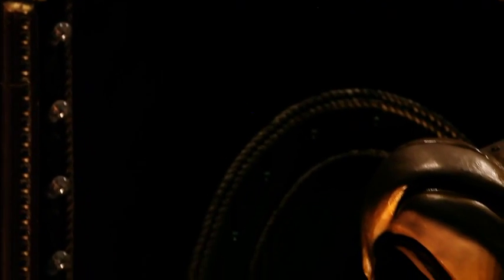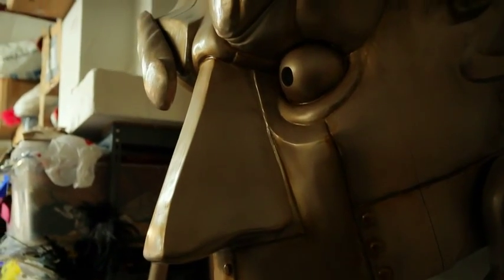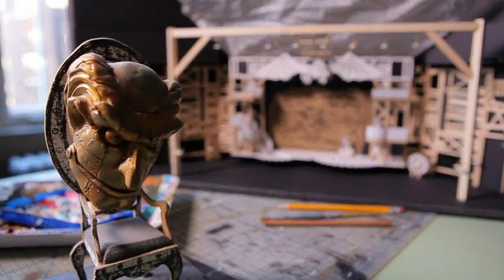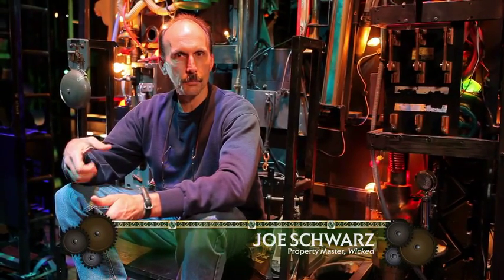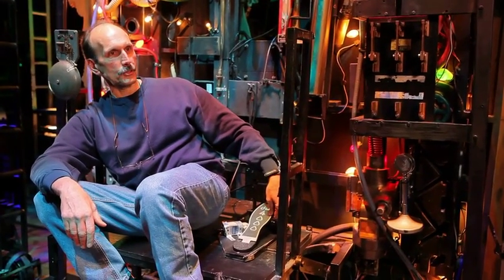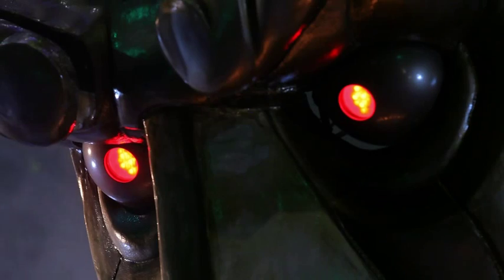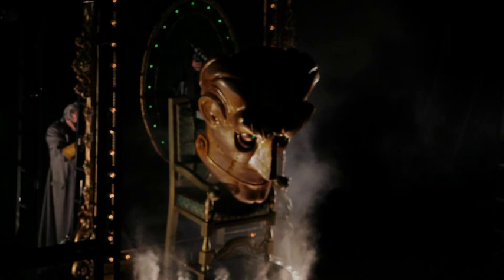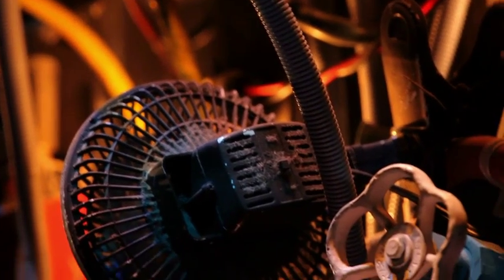Wicked UK | Behind the Emerald Curtain: Scenery: The Oz Head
Explore the inner workings of the Oz Head. Enter the Wizard's throne room and see the magnificent set piece up close!

Acclaimed as “one of the most popular West End musicals ever” (London Evening Standard), the celebrated musical is already the 17th longest running show in London theatre history and has played more than 4500 performances and been seen by over 8 million people in London alone.

WICKED has won over 100 major awards around the world, including 10 theatregoer-voted WhatsOnStage Awards and two Olivier Audience Awards in the UK.

Packed with a thrilling score by multi GRAMMY® and Academy Award® winner Stephen Schwartz, including the show-stopping song ‘Defying Gravity’, Wicked is a “big-hearted musical extravaganza” (Time Out London).

Based on the acclaimed, best-selling novel by Gregory Maguire that ingeniously re-imagines the stories and characters created by L. Frank Baum in ‘The Wonderful Wizard of Oz’, WICKED tells the incredible untold story of an unlikely but profound friendship between two sorcery students. Their extraordinary adventures in Oz will ultimately see them fulfil their destinies as Glinda The Good and the Wicked Witch of the West.

Experience this unforgettable musical and discover that you’ve not been told the whole story about the Land of Oz.